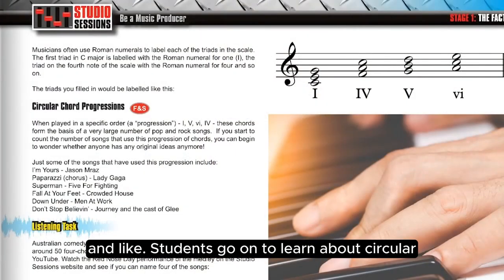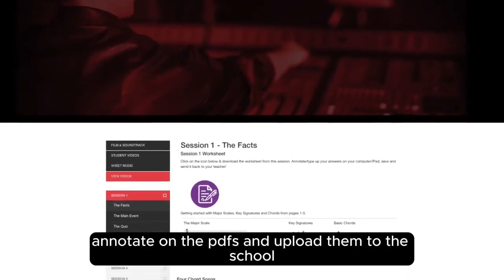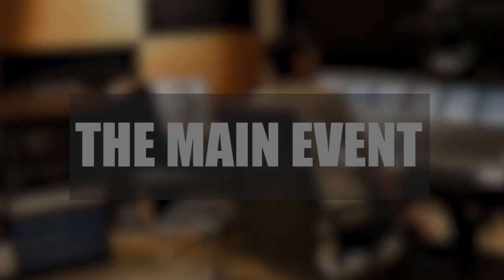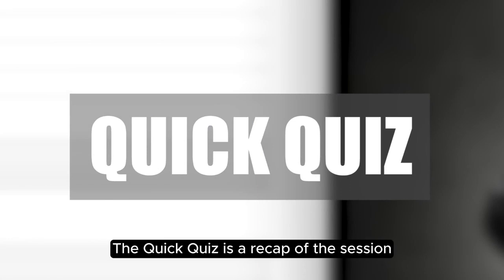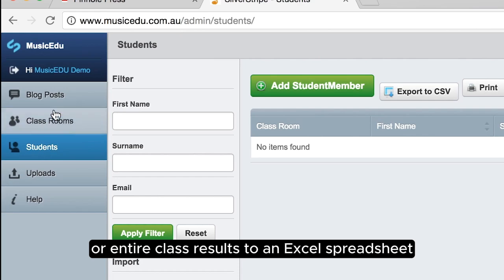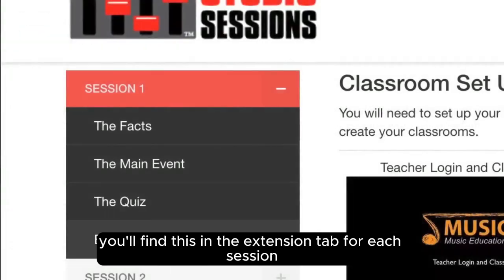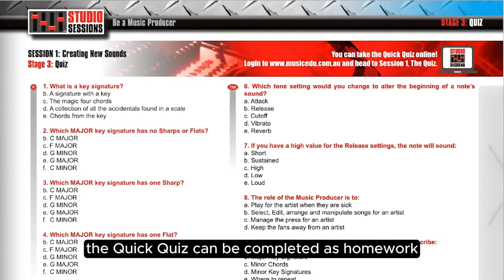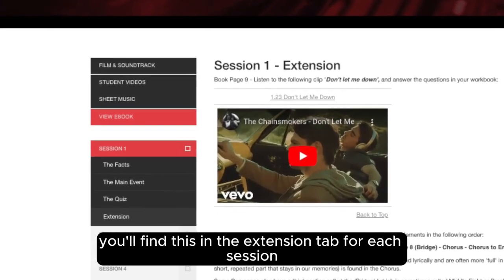Build the Major Scale & Manipulate Sounds with Studio Sessions, Session 1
Studio Sessions, Session 1 has students experimenting and manipulating sounds as well as some traditional major scale and transposition tasks. Students learn the 4-chord pheononemum to get them playing the songs they know and like.